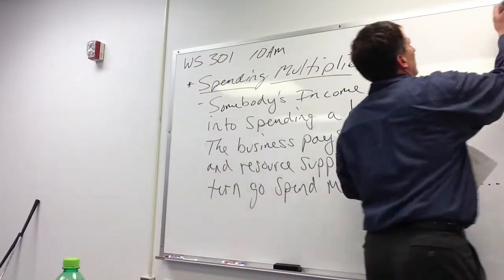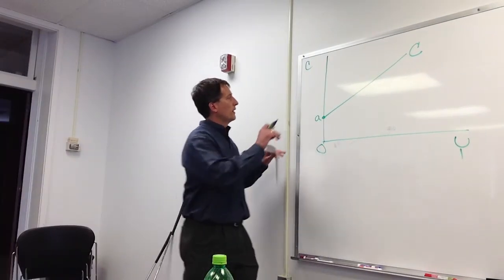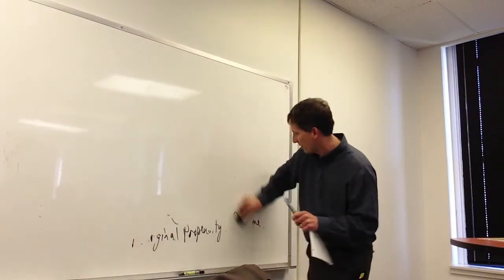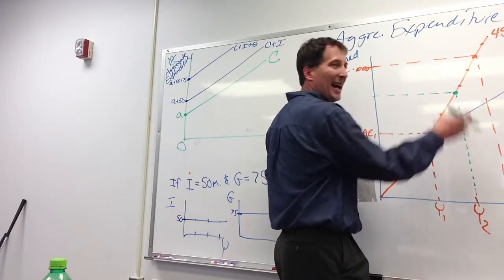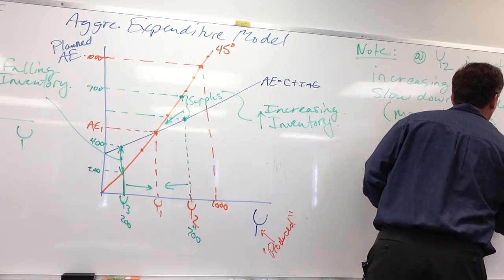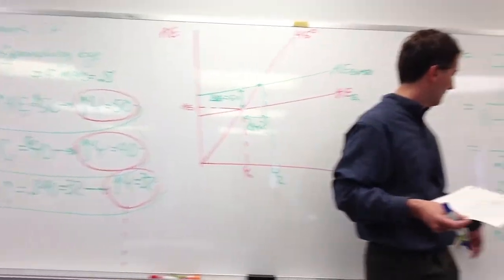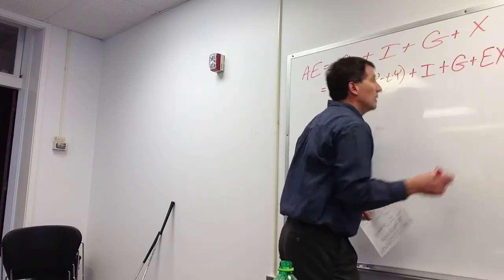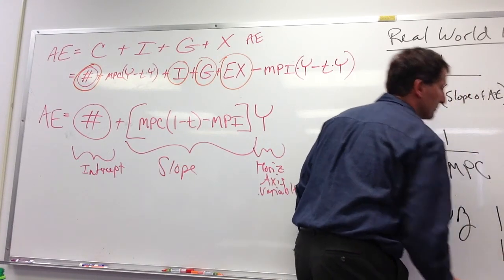Macro 31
Aggregate Expenditure Model and the multiplier